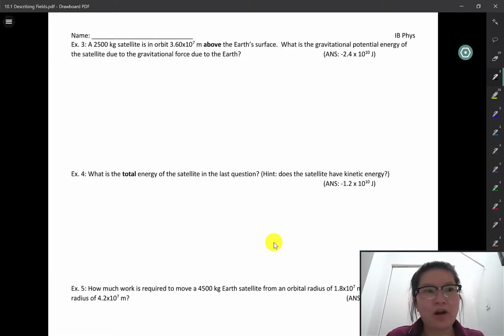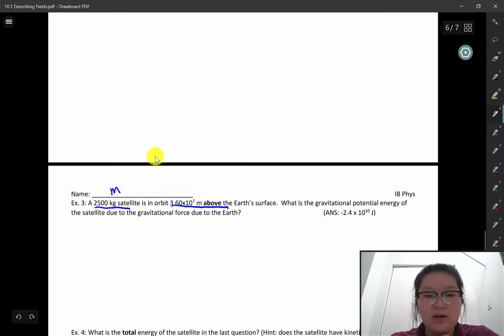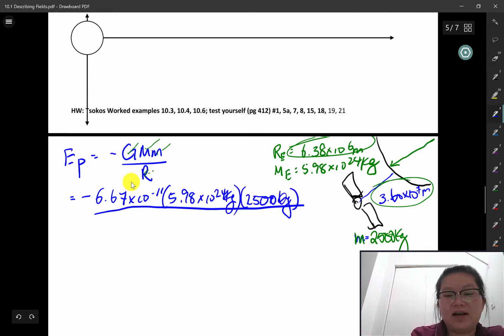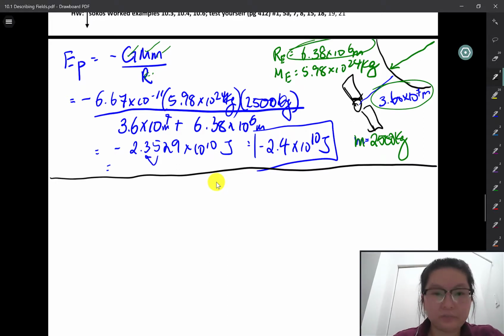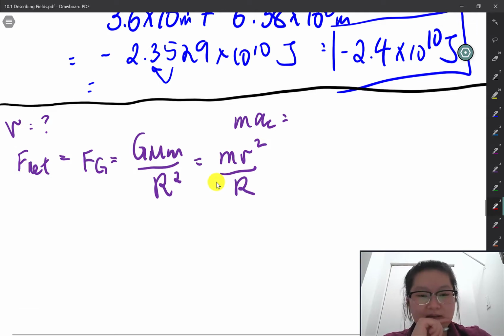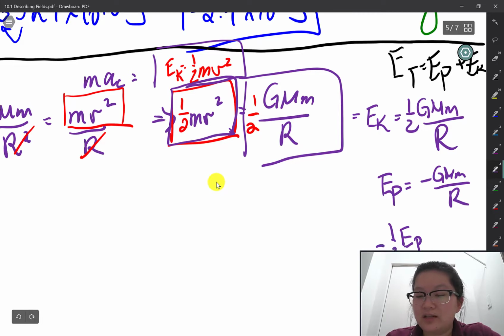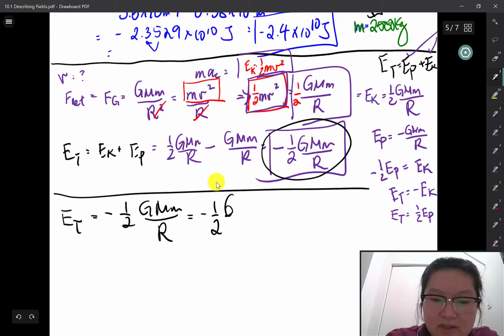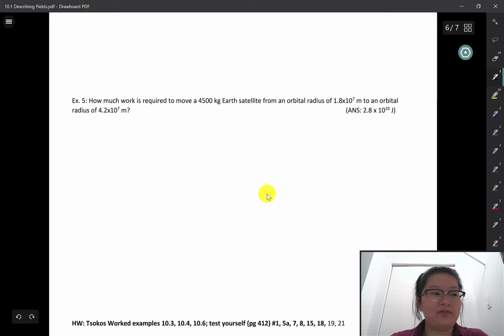10.1 Describing Fields_gravitational potential energy_total energy_satellite orbit_examples 3 and 4